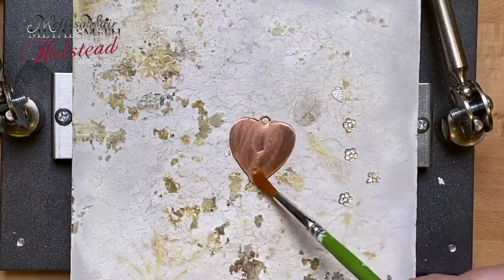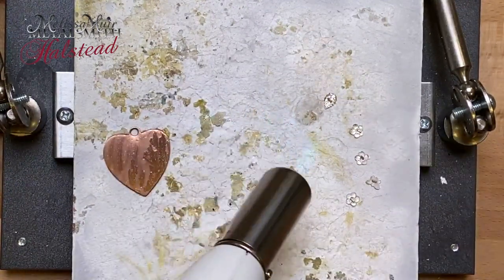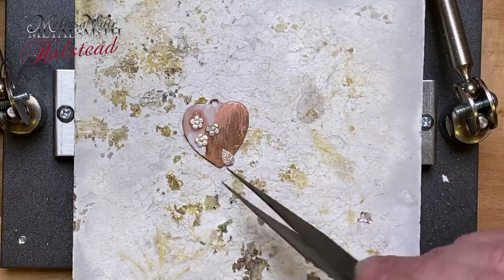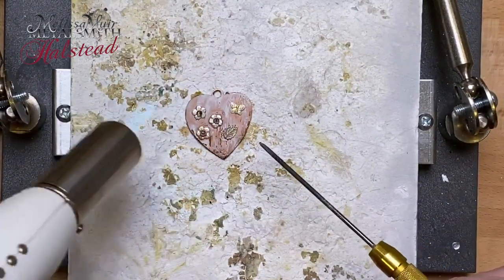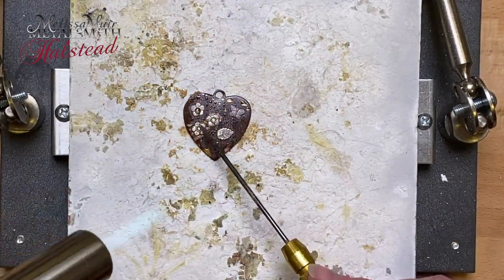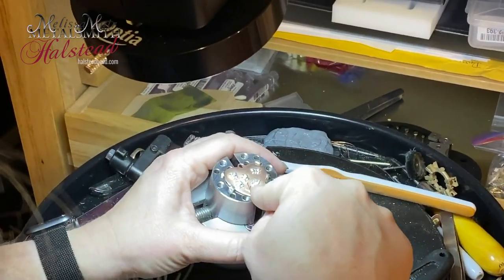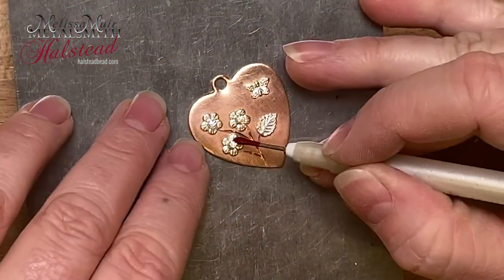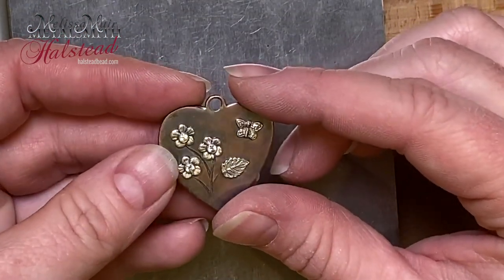How to use Soldering Ornaments from Halstead Bead - With Melissa Muir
Soldering ornaments from Halstead bead provide a quick and easy option to adding texture and pops of color to your pieces. There are many shapes to choose from and come in both 14K gold and Sterling silver. In this video I show you how to create a small flower scene using five sterling elements.